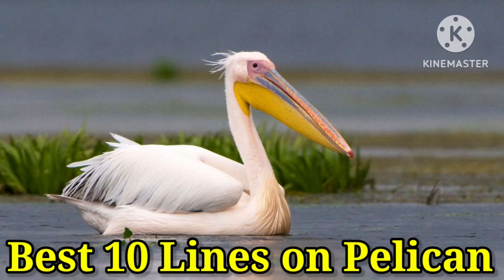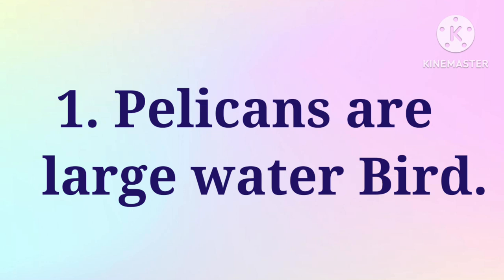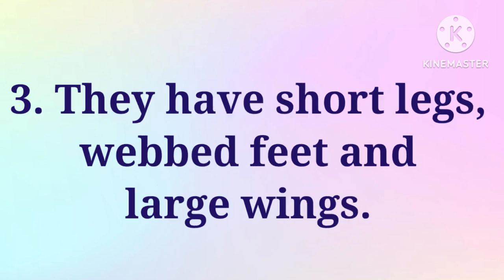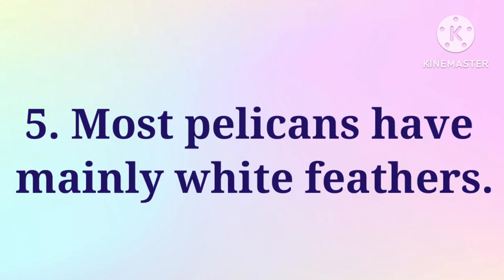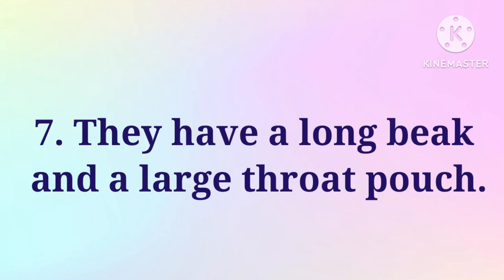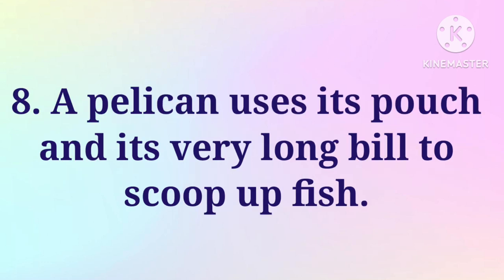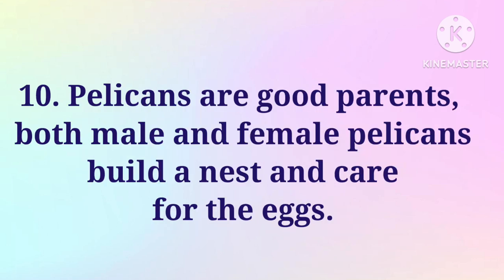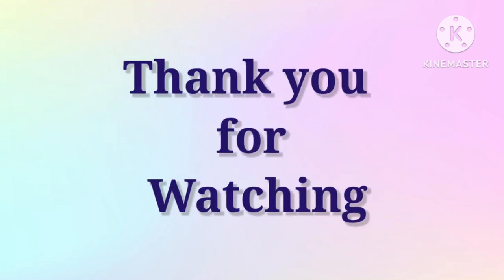Pelican/10 Lines on Pelican in English/Essay on Pelican/Few Lines on Pelican/Paragraph on Pelican